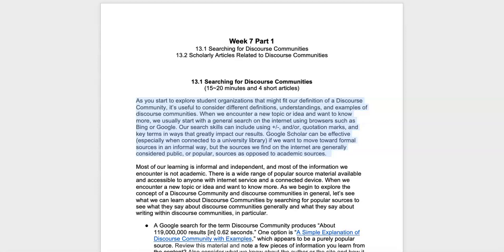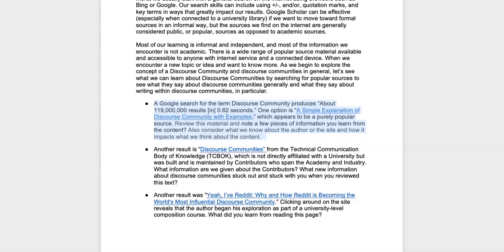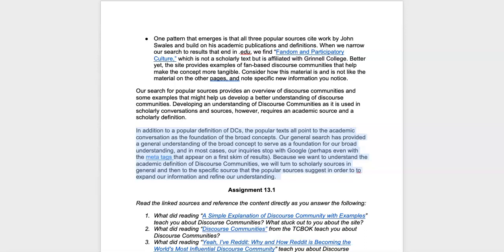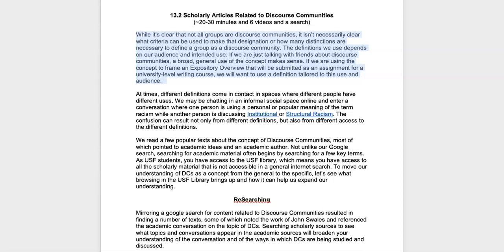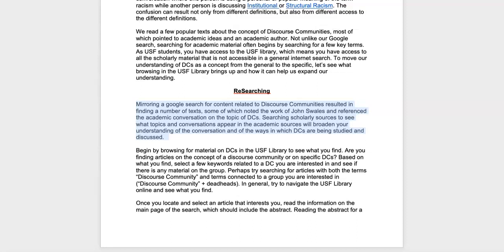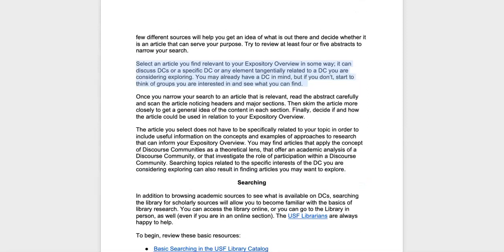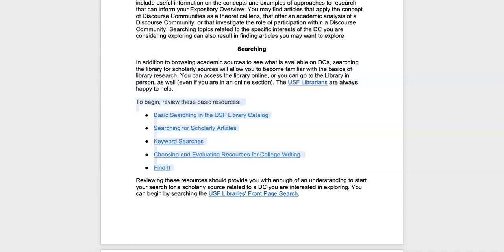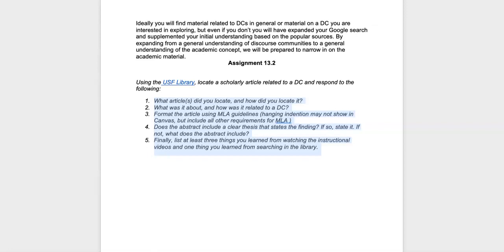ENC 1101: 13.1 and 13.2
This video will read through the 13.1 and 13.2 readings for ENC 1101 in the fall of 2020 at USF.